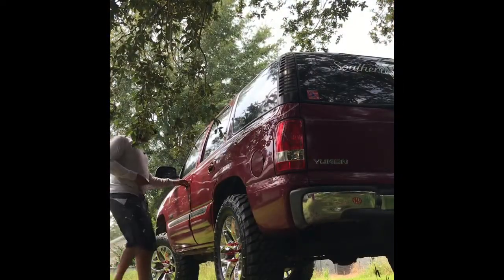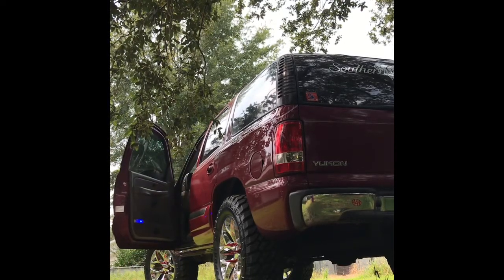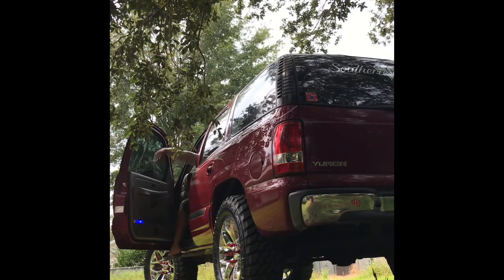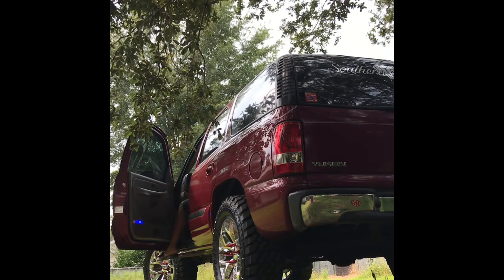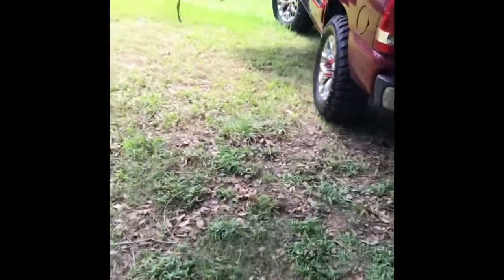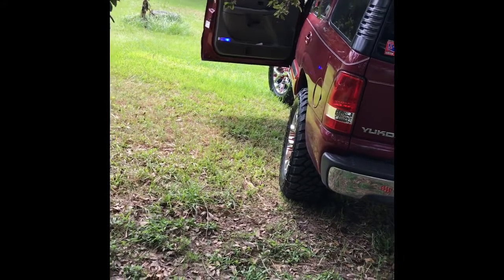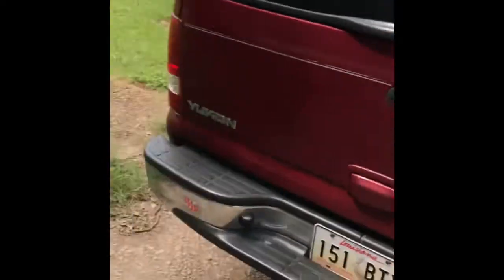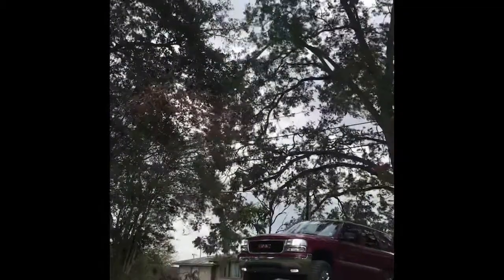I CHOPPED THE WHOLE MUFFLER OFF MY YUKON!! *SOUNDS AMAZING!*